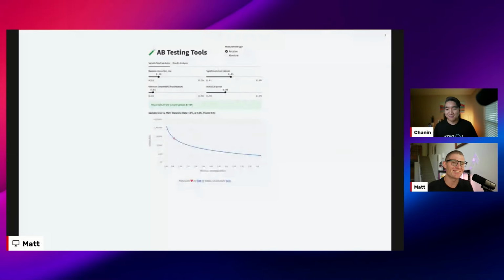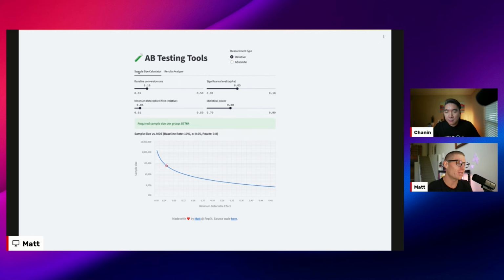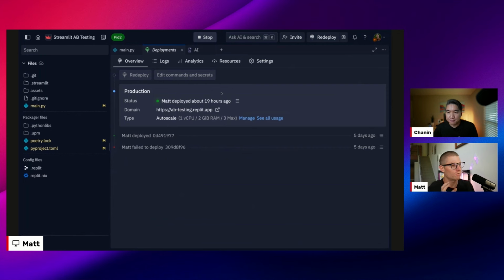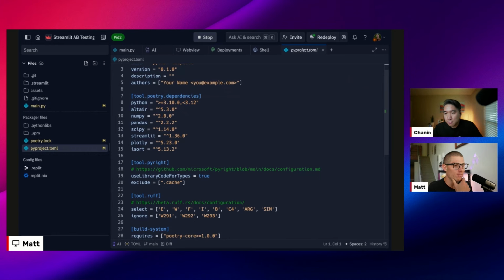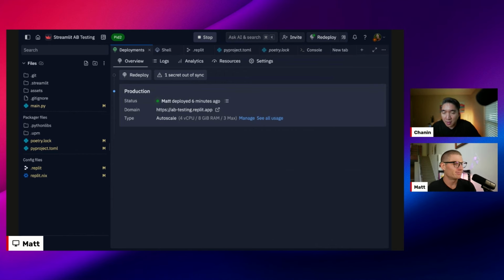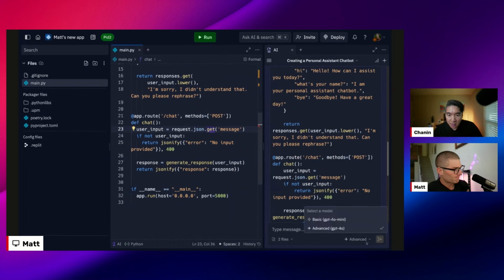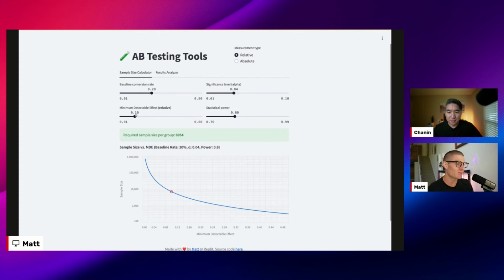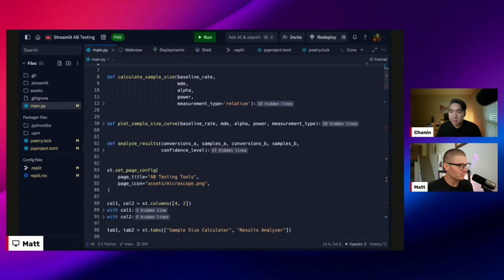Building AI-powered apps with Replit and Streamlit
In this video, Matt Palmer from @replit shows us how to build an AB testing app with the help of AI, Replit and Streamlit. Briefly, Replit is a browser-based coding workspace that streamlines app development and deployment.

Building the demo app ...

⏰ Timeline
0:00 Overview
0:11 About Matt
0:34 What is Replit?
2:21 AB testing demo app
4:19 Code walkthrough of demo app
10:44 Code with Replit AI
11:32 Deploy with Replit
15:40 Installing libraries on Replit
19:48 App going to sleep?
20:53 Compute usage limit
21:54 Replit Docs
22:33 Replit Templates
24:42 More about Replit AI
25:27 Replit free tier and Replit Core
27:07 Thought process on creating the demo app
31:43 Timeline of building the demo app
33:34 Conclusion
34:27 Connecting with Matt